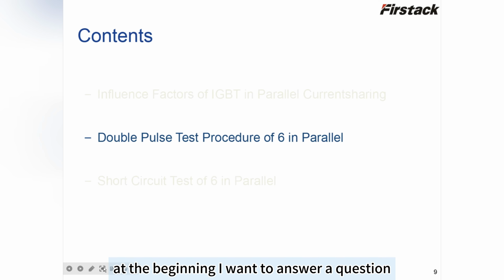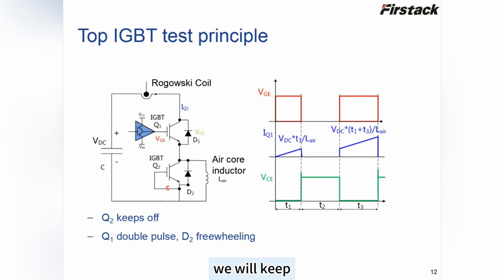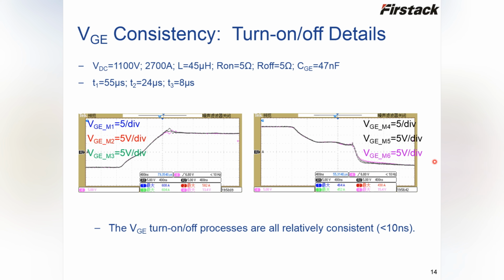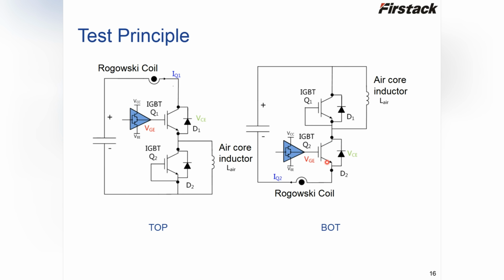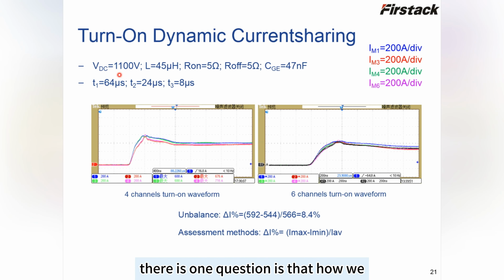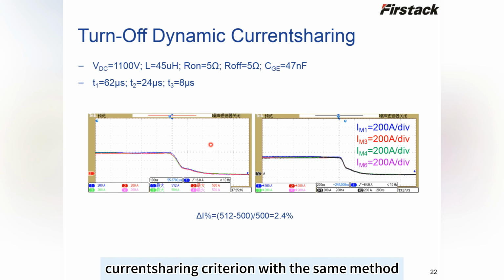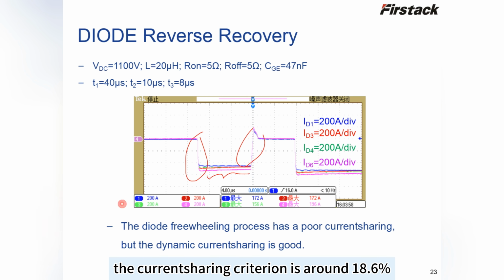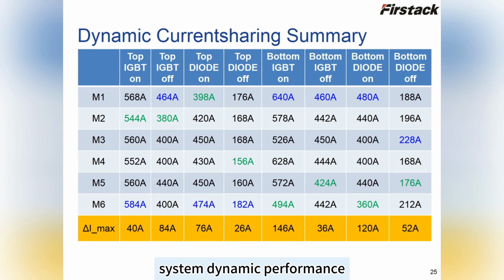Firstack Open Course L6 (Part II) - Double Pulse Test Method of IGBT in Parallel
Today let's talk about Double Pulse Test Method of IGBT in Parallel.